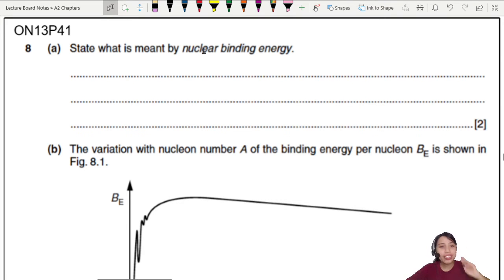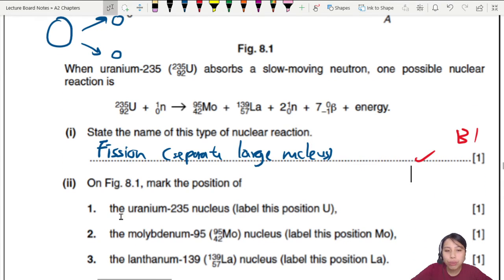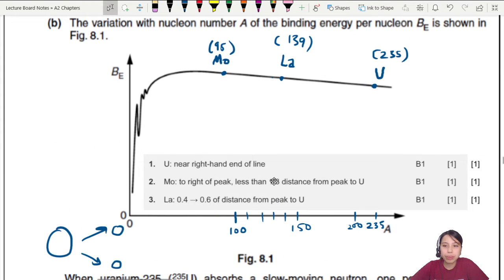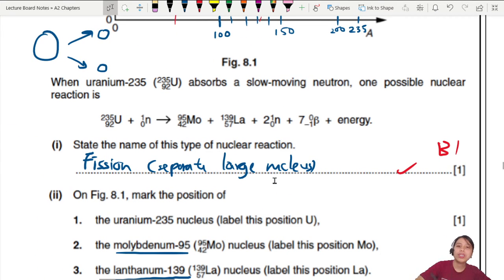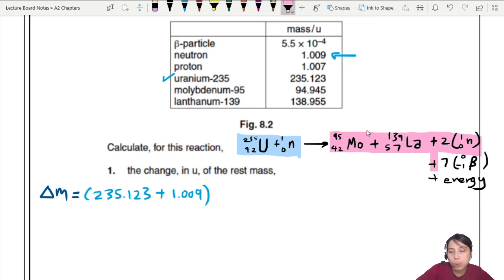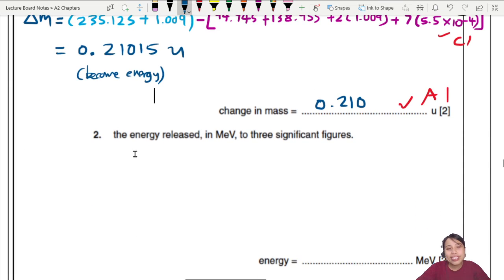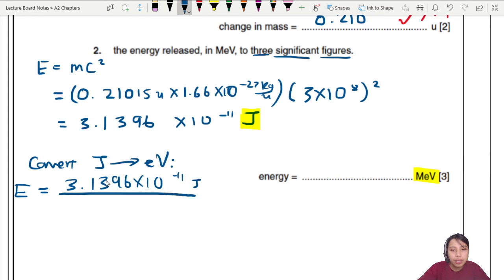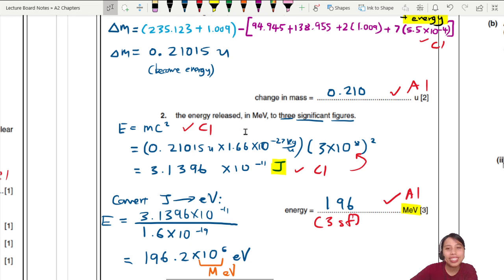23.2b Ex3 ON13 P41 Q8 Binding Energy Graph Points | A2 Nuclear Physics | Cambridge A Level Physics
Example 3 - 9702/41/O/N/13:  (a) State what is meant by nuclear binding energy.

(b)       The variation with nucleon number A of the binding energy per nucleon BE is shown in Fig. 8.1. When  uranium-235  absorbs  a  slow-moving  neutron, one possible nuclear reaction is shown.

 (i)       State the name of this type of nuclear reaction
 (ii)       On Fig. 8.1, mark the position of the uranium-235 nucleus (label this position U), the molybdenum-95 (9542Mo) nucleus (label this position Mo), the lanthanum-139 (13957La) nucleus (label this position La).
(iii)       The masses of some particles and nuclei are given in Fig. 8.2. Calculate, for this reaction, the change, in u, of the rest mass, and the energy released, in MeV, to three significant figures.